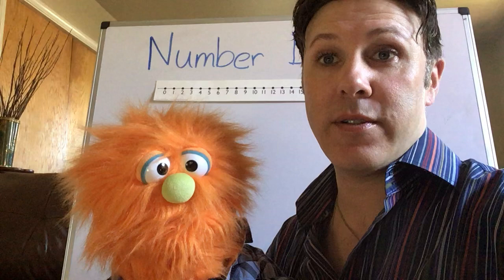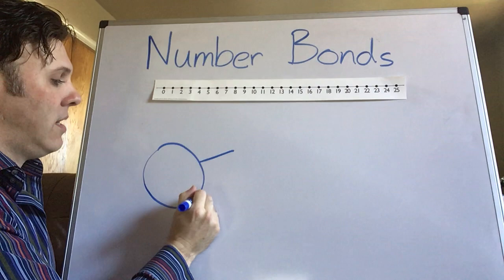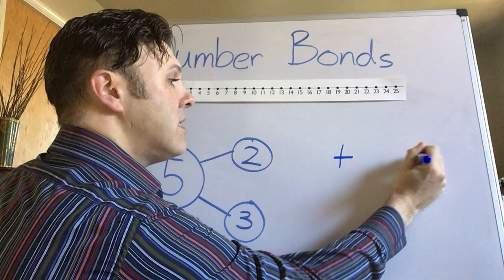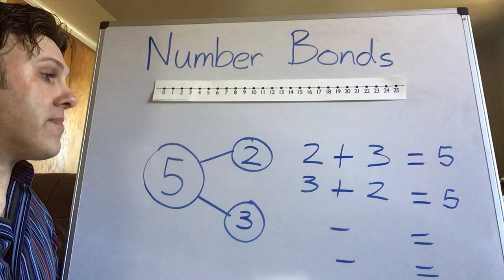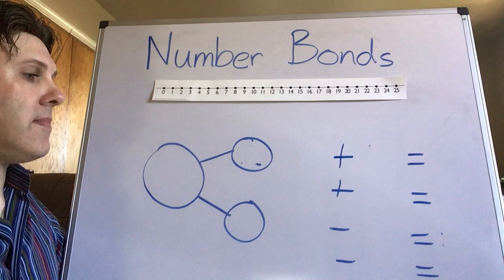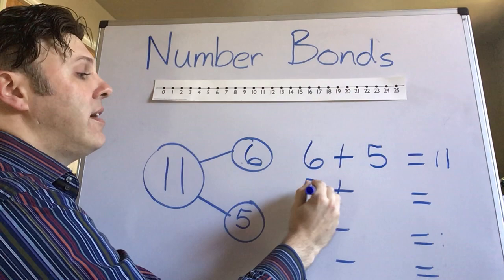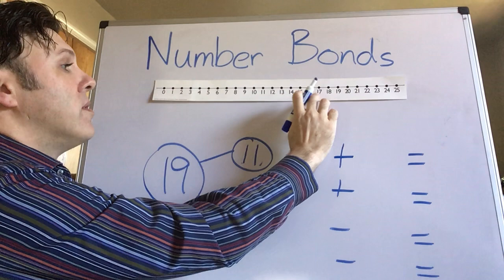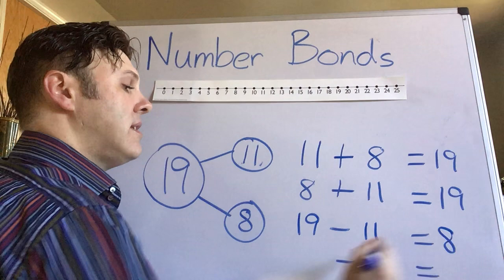Math Skills | Number Bonds | (Distance Learning Teacher Danny)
Number Bonds - Creating equations with numbers.  How 2 numbers can create a 3rd number.  Use 3 numbers to form 4 equations.

Stanbridge Academy is an independent K-12 school for students with mild to moderate learning differences and social communication disorders in San Mateo, CA.To learn more about Stanbridge Academy, visit our